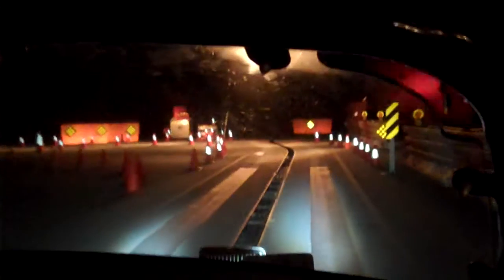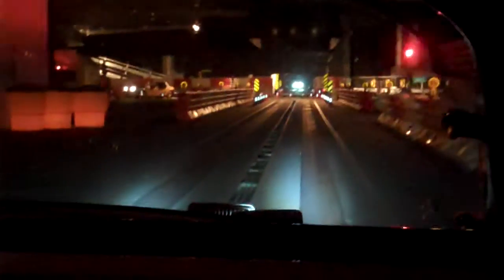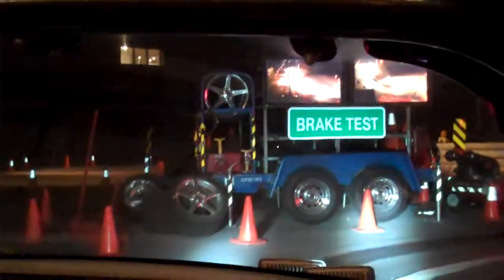Test Track at Epcot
The Test Track ride at Epcot at Walt Disney World 1/30/2010